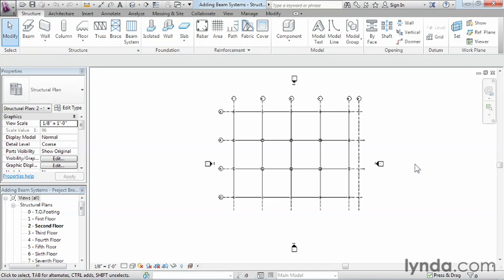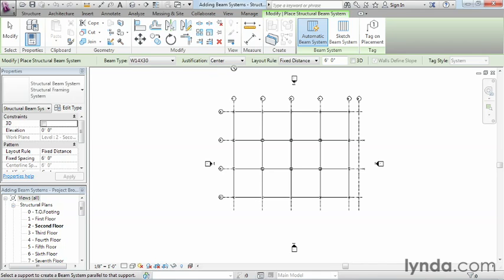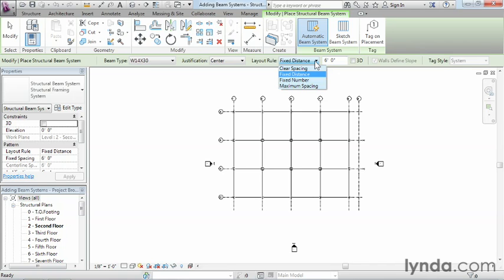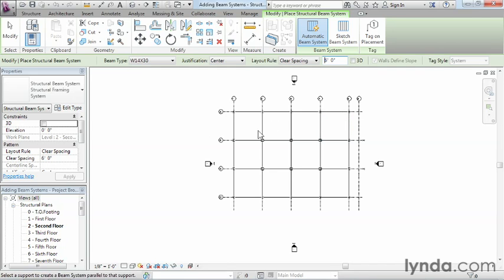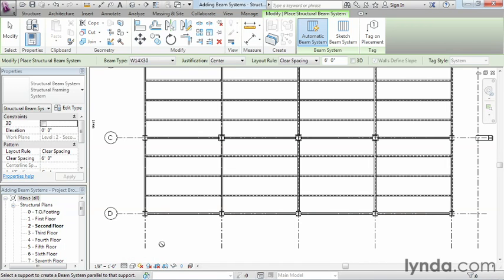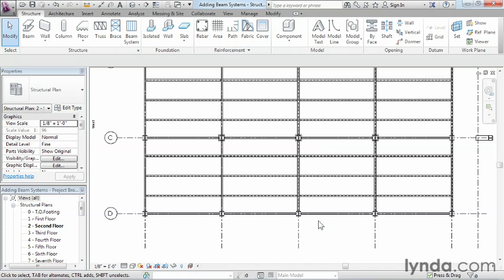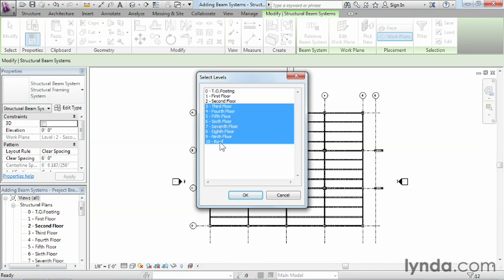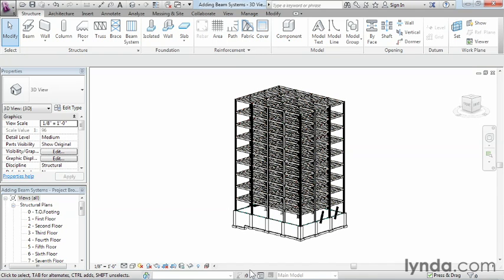Revit Structure 2013 Essential Training 08 02 SC11 systems